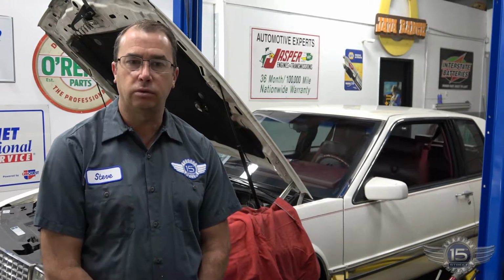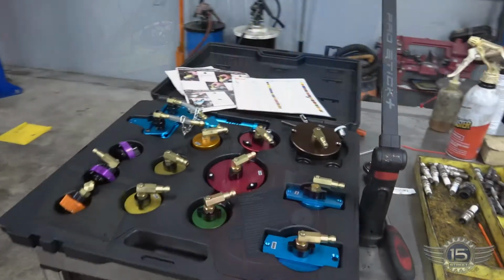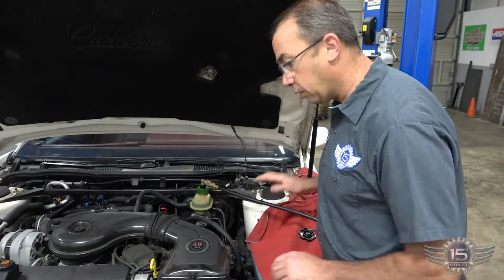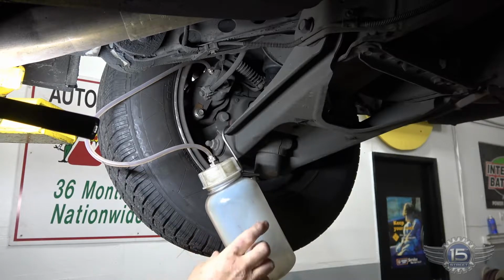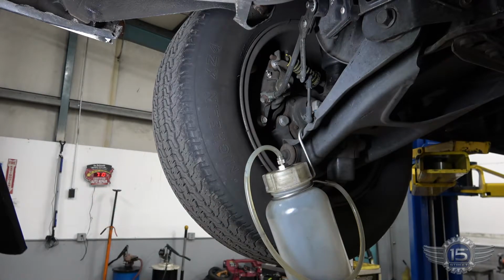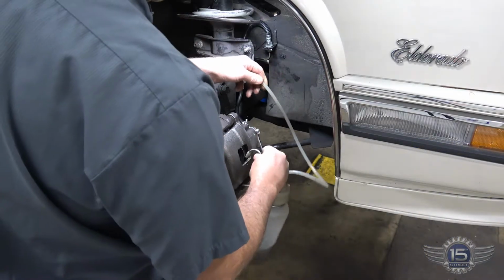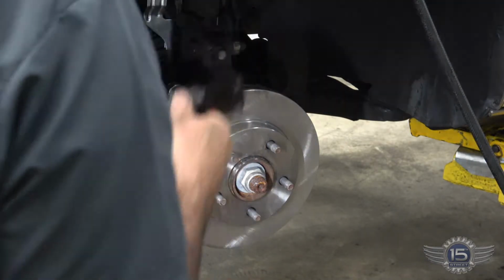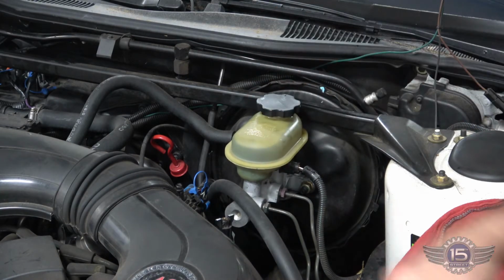Power Brake Flush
This video shows the operation of the Power Probe Power Brake Fluid Flush Machine.